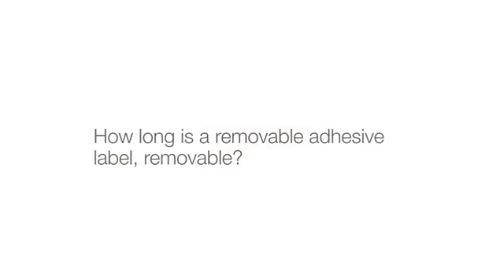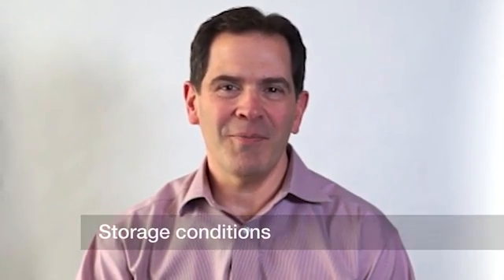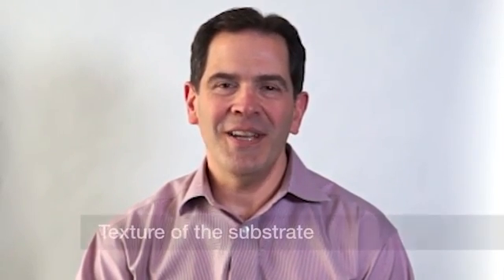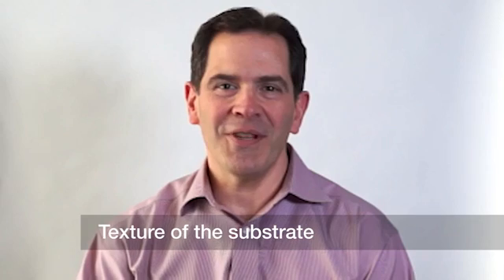Determining the Correct Adhesive for your Removable Application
With many adhesive/facestock combinations in removable labeling, it can be difficult to make the best choice for your application. Technical Leader Rick Bertone navigates the Select Solutions™ Removable portfolio and walks you through choosing the best adhesive for your project. For more information about Avery Dennison Select Solutions™ Removables Portfolio,